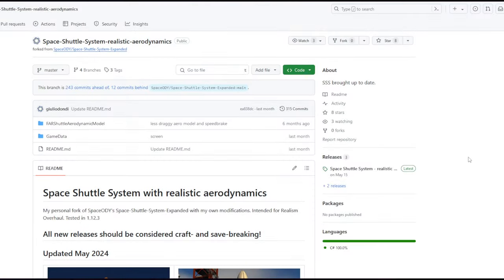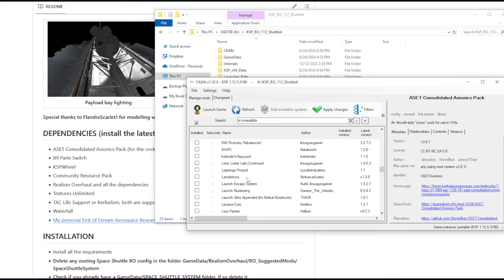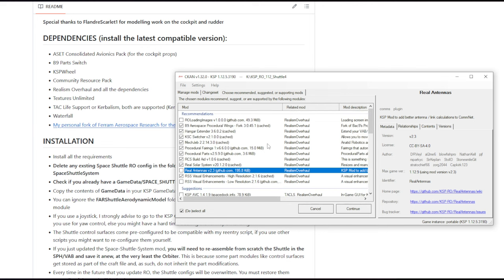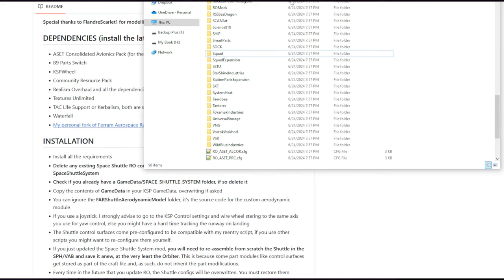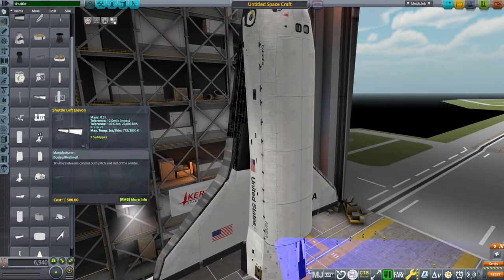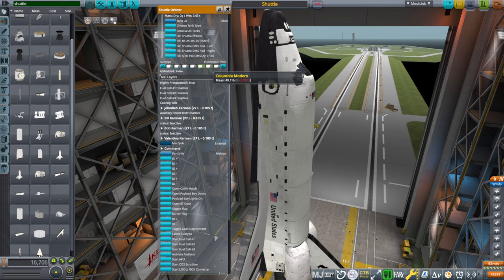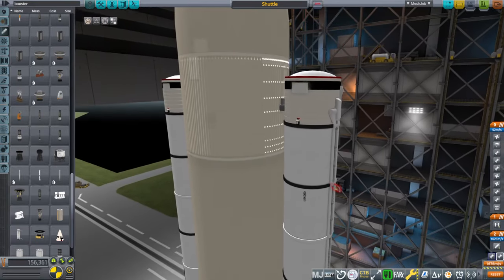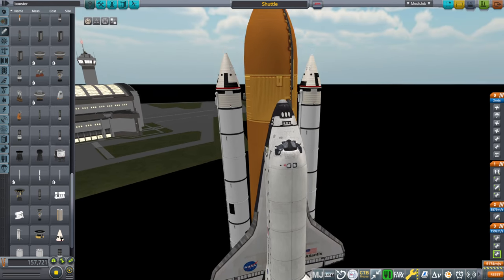Giulio Dondi Shuttle Installation (RO in KSP 1.12)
By request from a viewer, I discuss how to install the Giulio Dondi Shuttle in a clean installation of Kerbal Space Program.